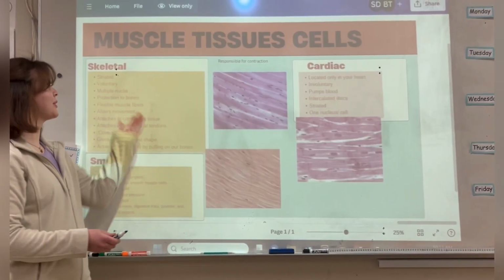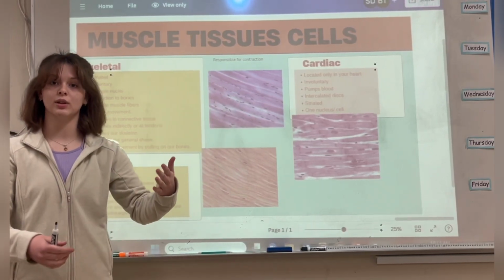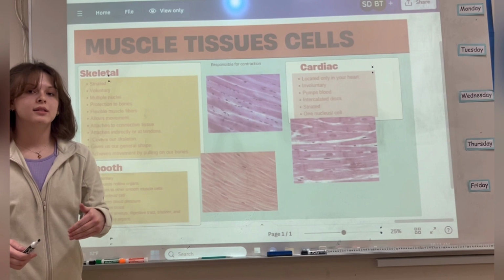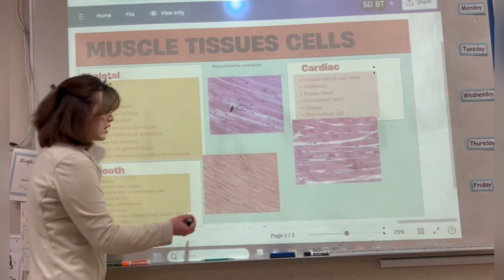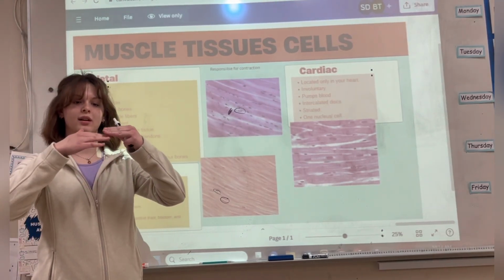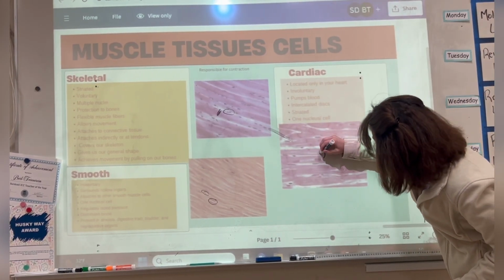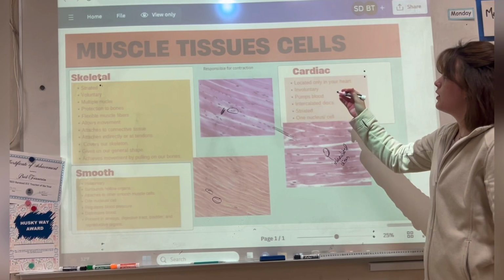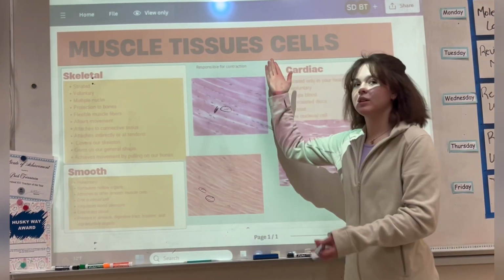Muscle Tissue Cells - Skeletal, Smooth, and Cardiac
In this short lecture, we discuss the functions, characteristics, and differences of the three muscle tissue types.